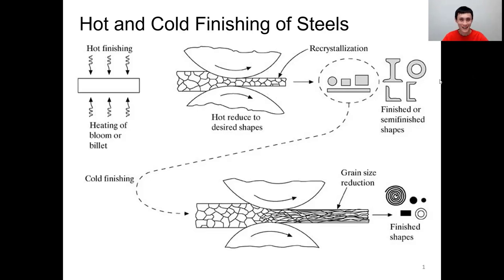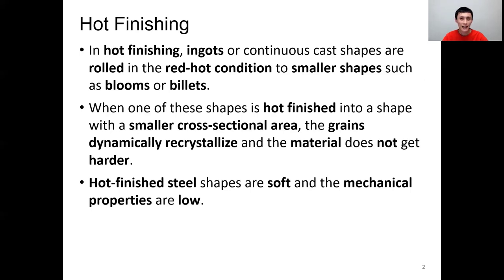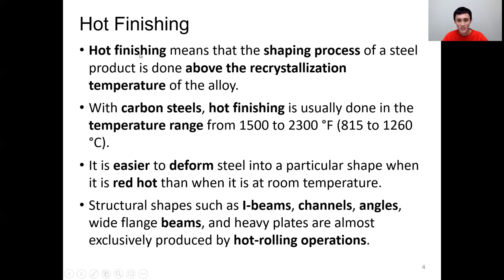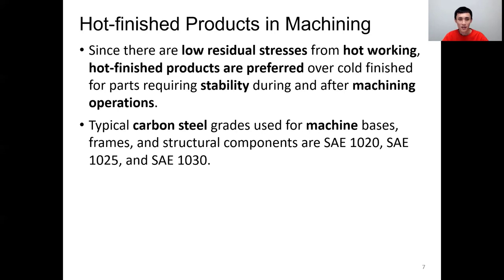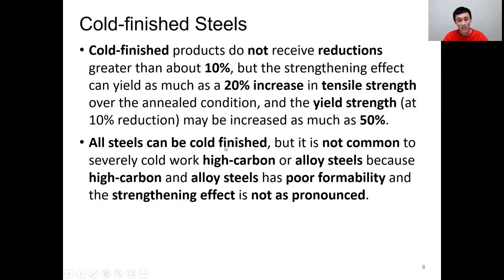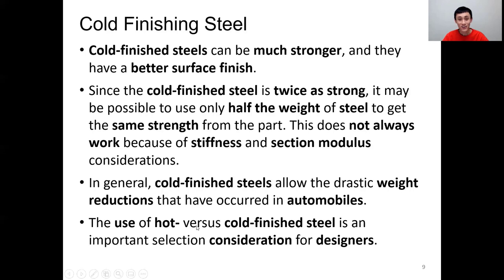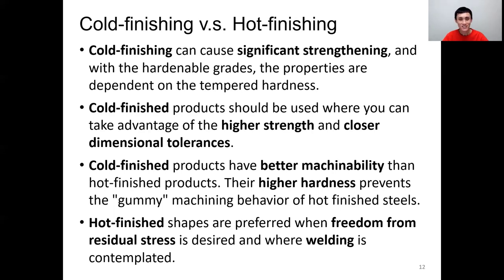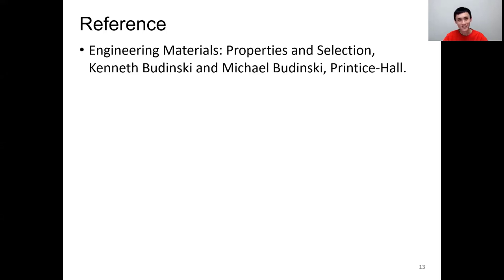What is Hot Finishing & Cold Finishing of Steel | Pros Cons Difference | Engineering Material